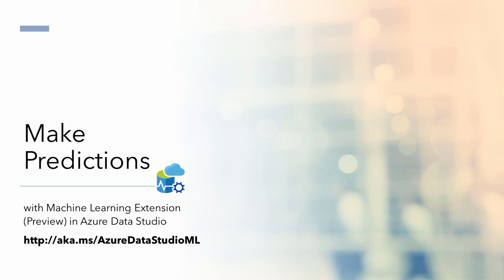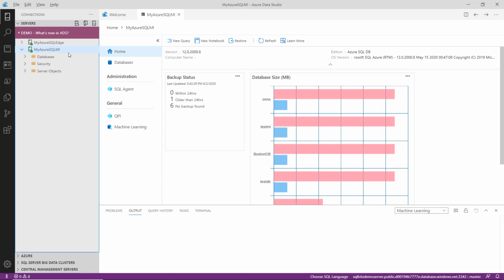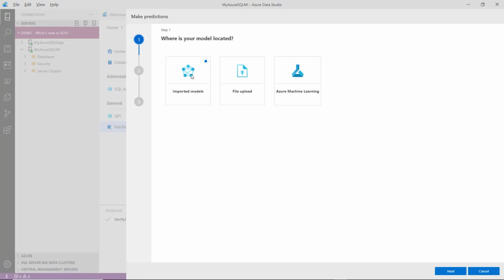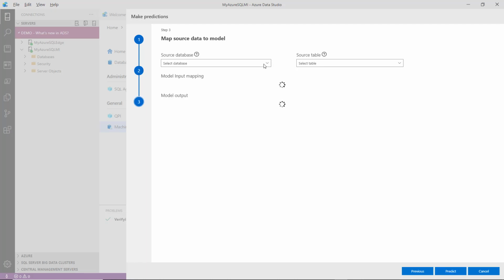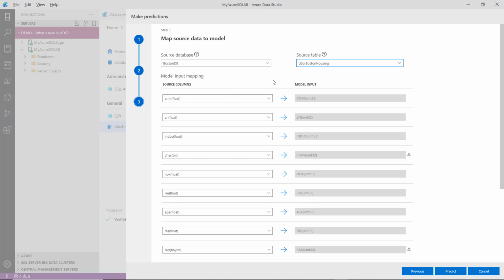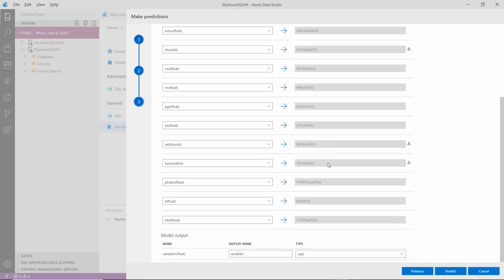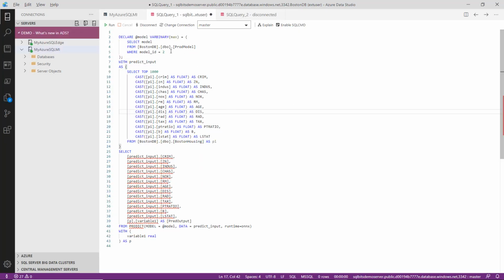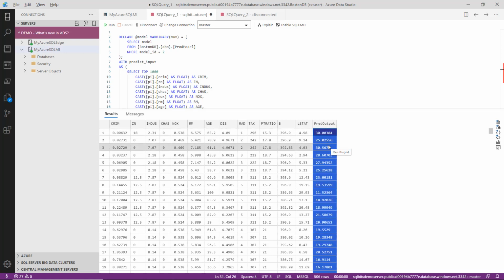Make Predictions using Machine Learning Extension in Azure Data Studio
Machine Learning Extension (Preview) in Azure Data Studio is available since May 2020 release.

You can use Machine Learning Extension to create a script that make predictions using a specified model against a dataset stored in a table.

Useful resources:
1. Machine Learning Extension (Preview)
3.